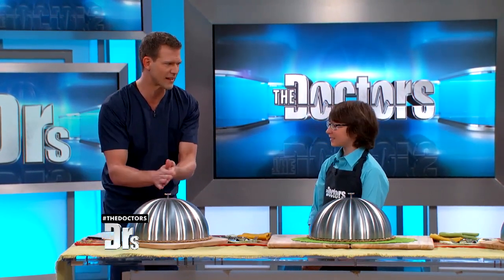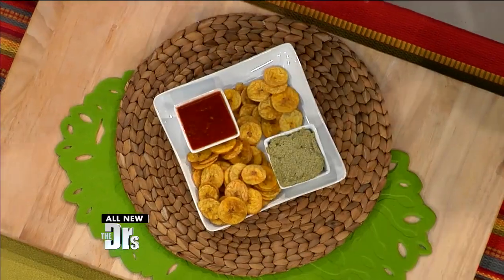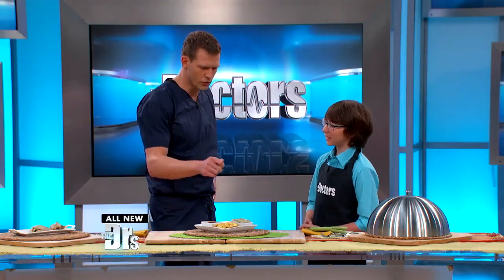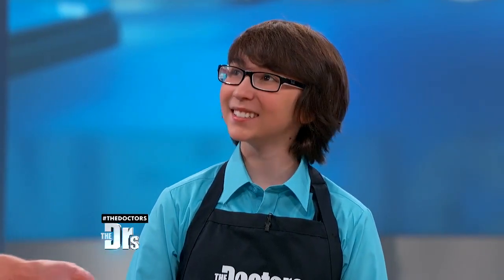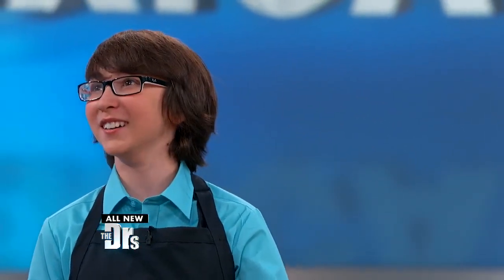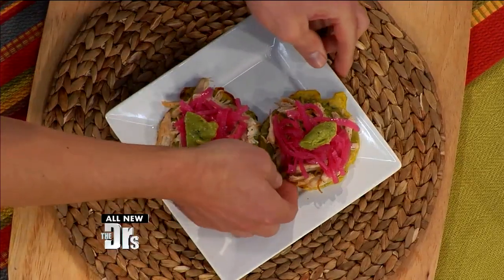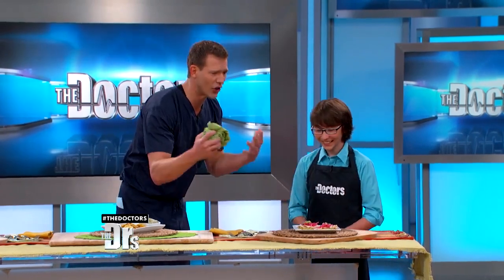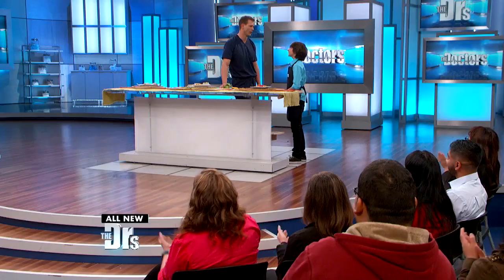Ariba! Chef Jimmy Dishes out Guilt-Free Mexican Meals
14-year-old “Chef Jimmy” Warshawsky makes over a few of your favorite Mexican dishes for guilt-free meals!